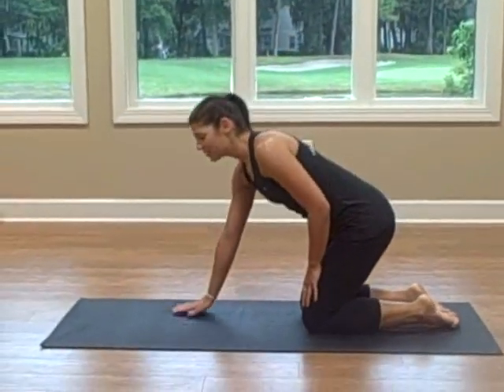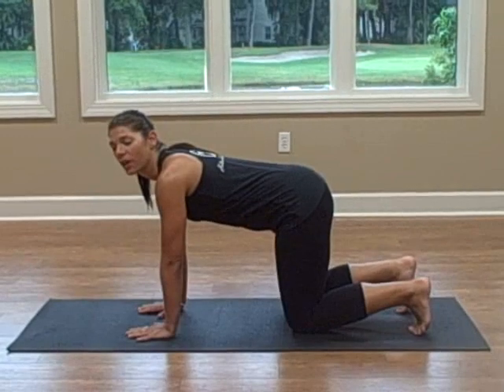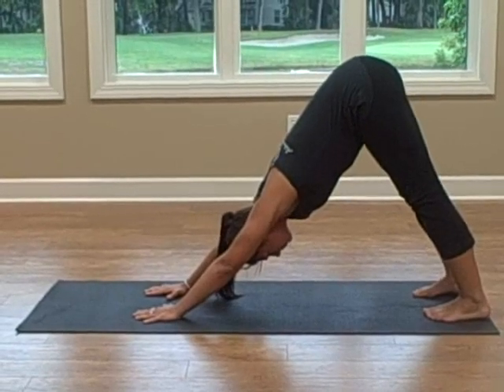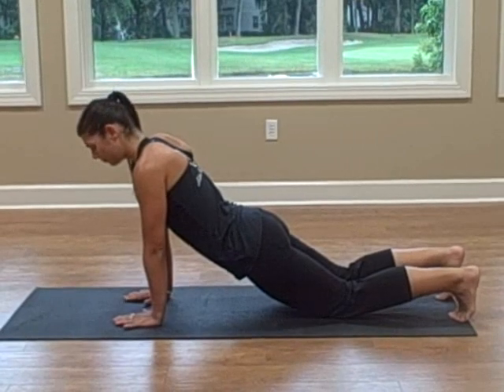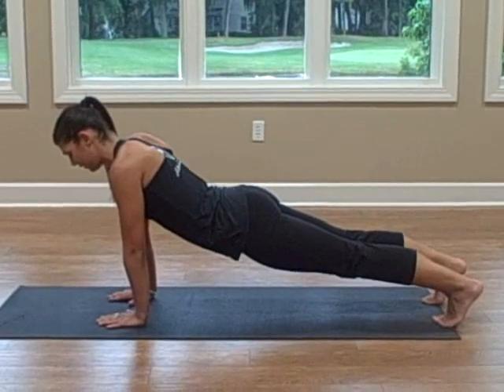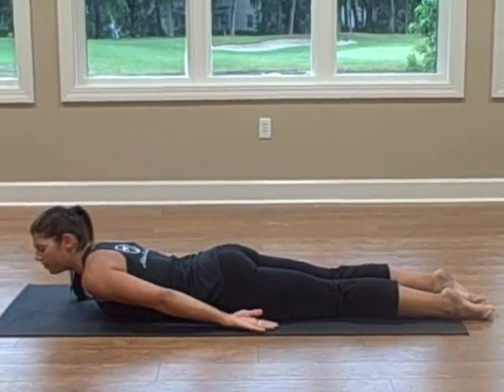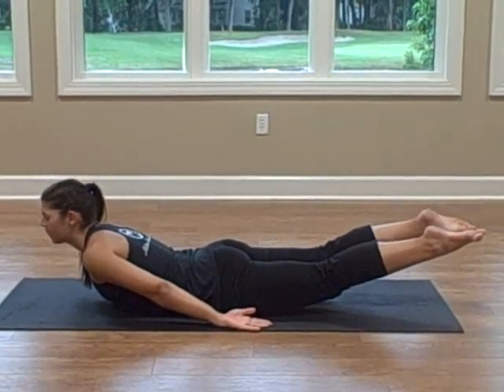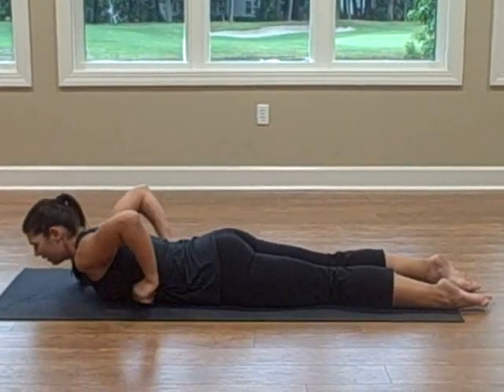H3 Yoga Series: Part Two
Hilton Head Health presents a four part yoga video series. In this video, learn a few moves to tone and strengthen your upper body.